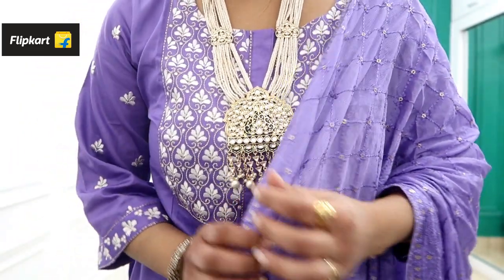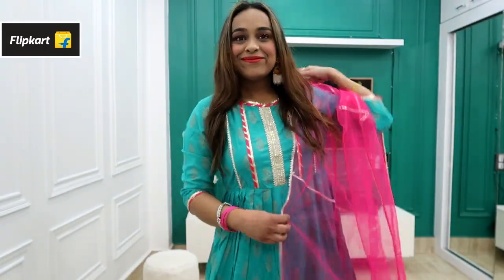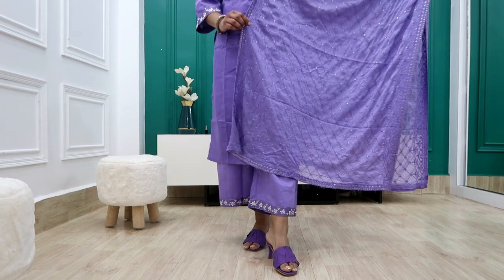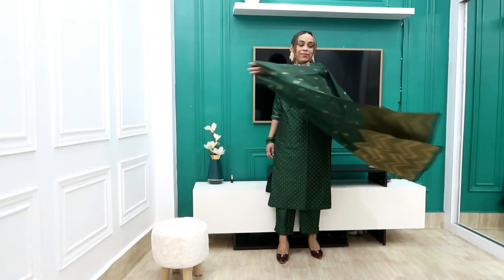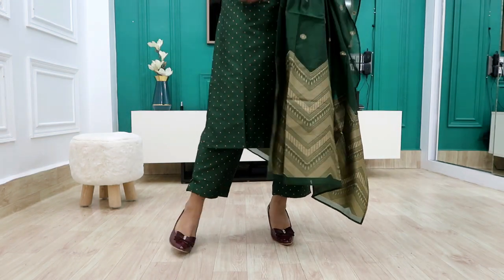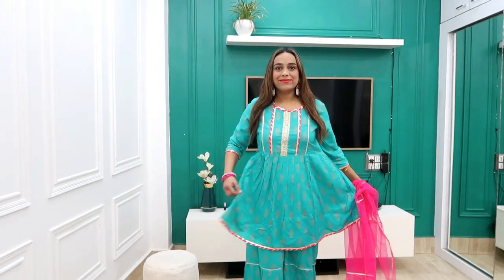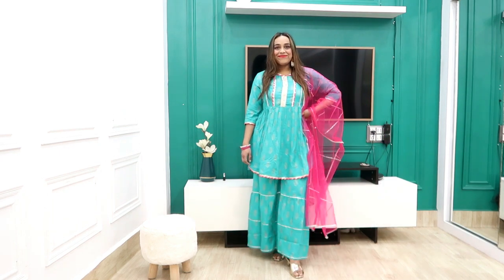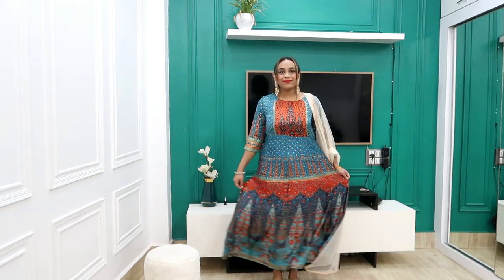Flipkart Kurta Set Haul || Party Wear Affordable Kurta Set || Upto 80 % Off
Hello Peeps,

topics coverred -